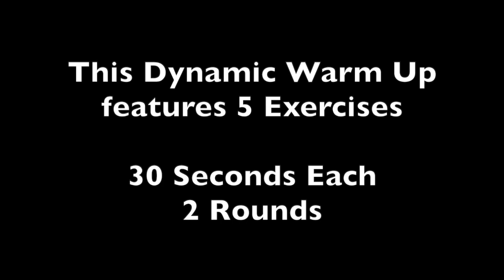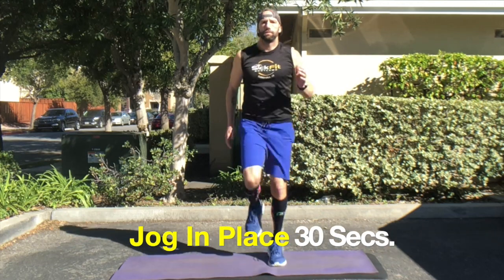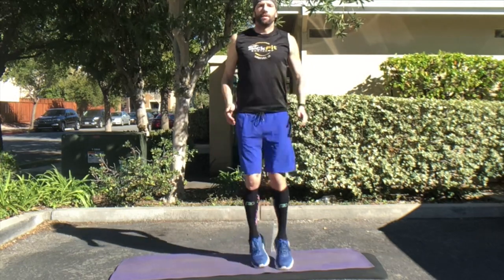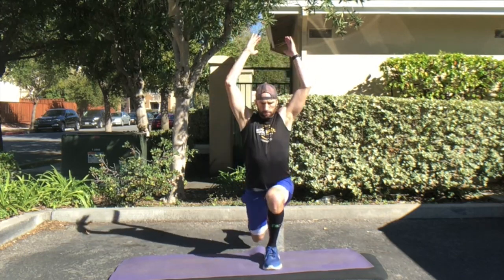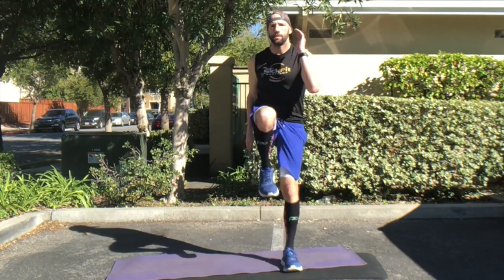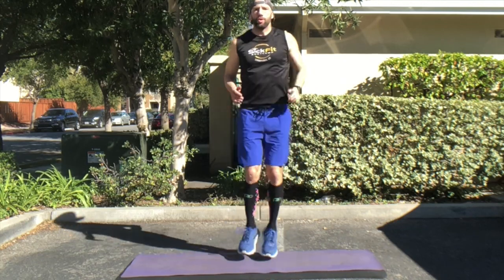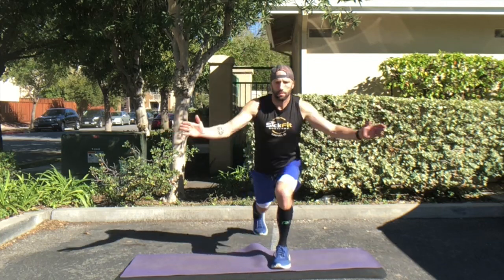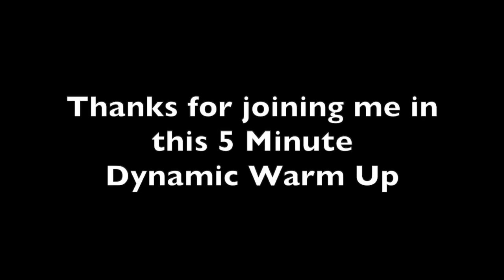5 Min Dynamic Warm Up #2